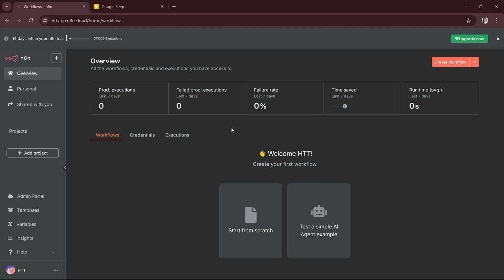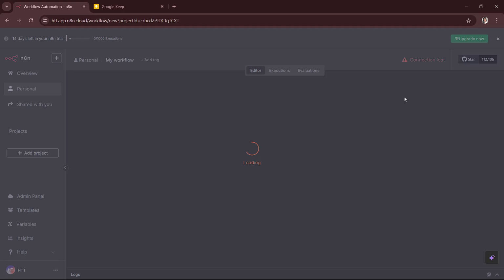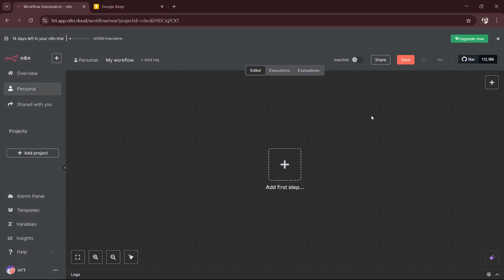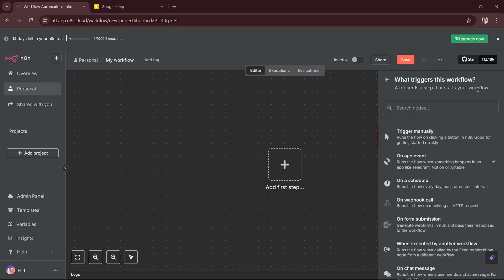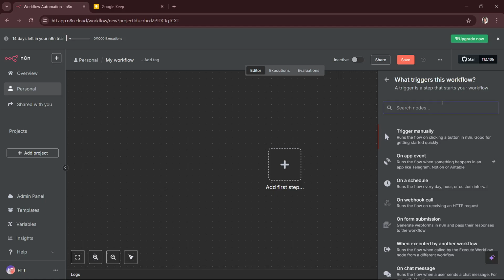How to Build an Agent in N8N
In this video, I'll show you how to create a custom agent using n8n. The method is very simple and clearly described in the video. By following all the steps in the video, you'll be able to easily learn how to create a custom agent using n8n.